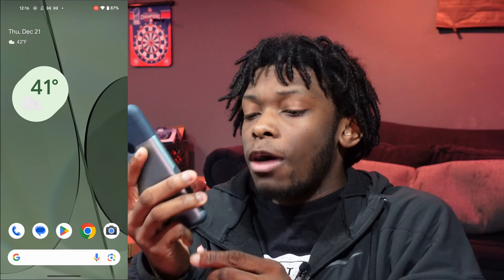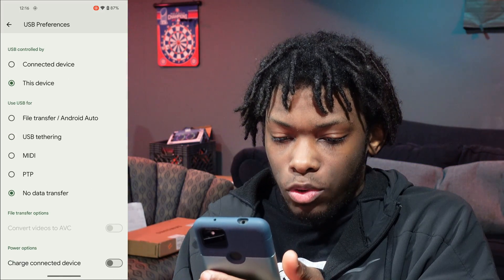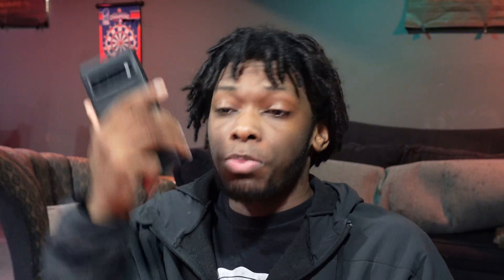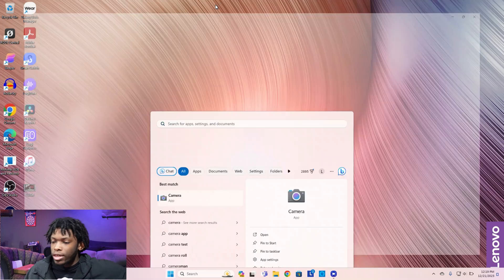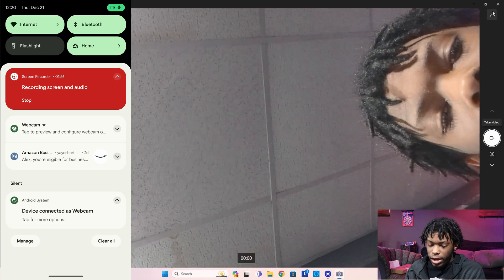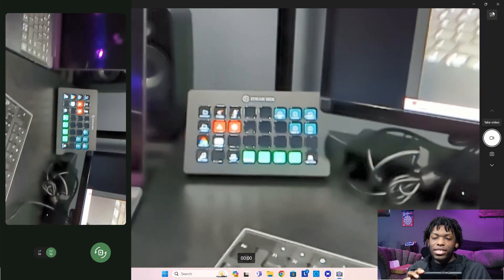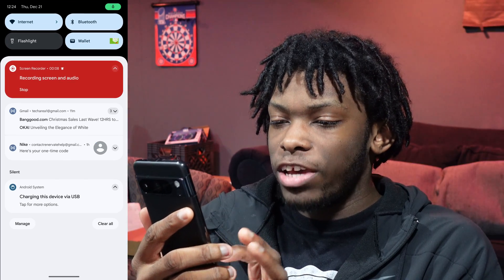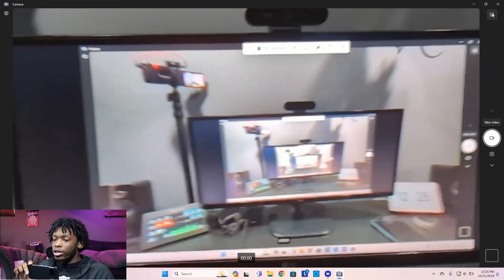How to Use Your Google Pixel Phone as a Webcam on Windows/macOS/Linux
Google released a new feature drop! And one of them is the ability to turn it into a webcam on whatever OS you want that supports it! So I tried it on a Pixel 5a, 6 Pro, 7 Pro, and 8 Pro.

▶ Video timestamps
Timestamps are unavailable for this video.